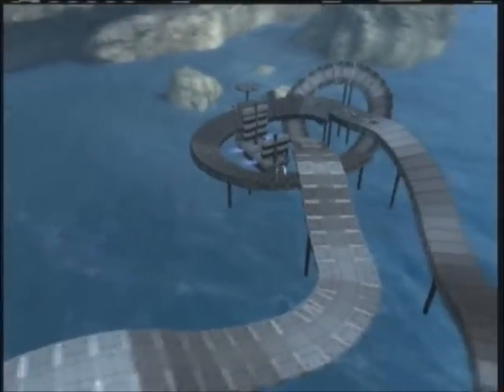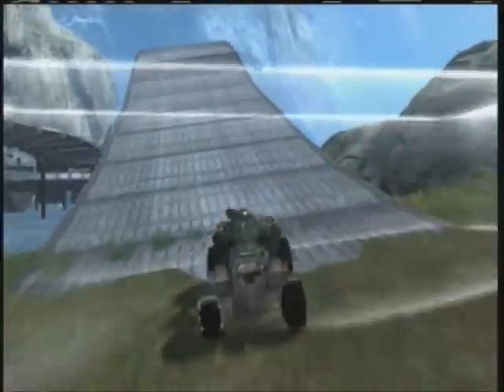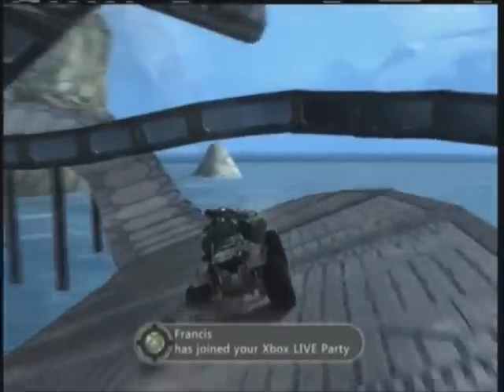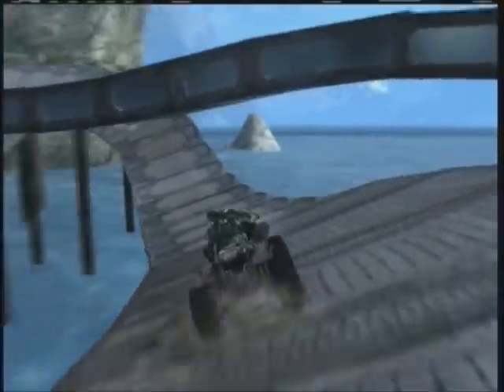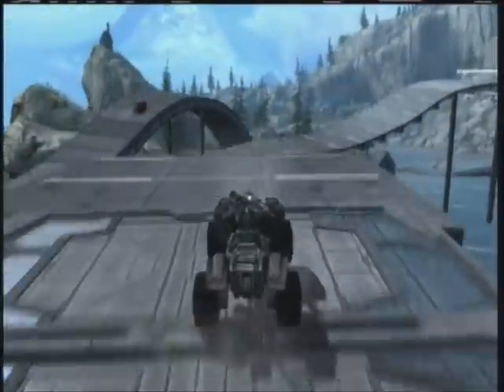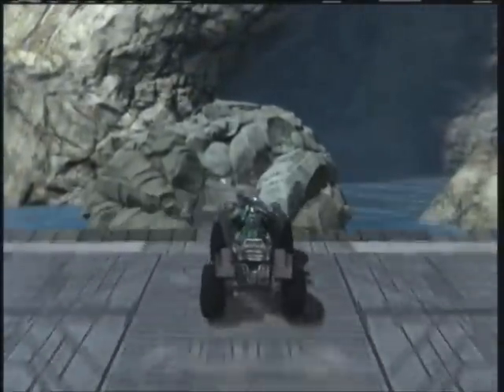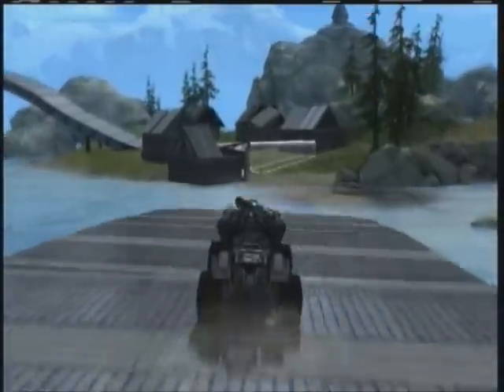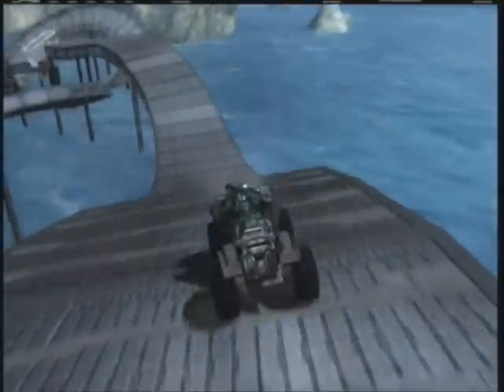Halo Reach Race Track 13:Pirates Bay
halo reach map that used very little rotation snap